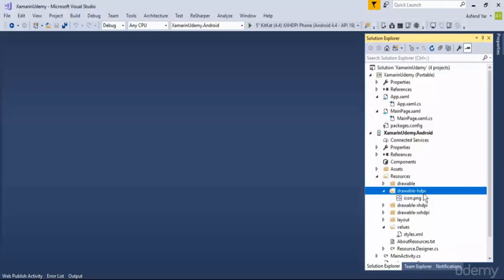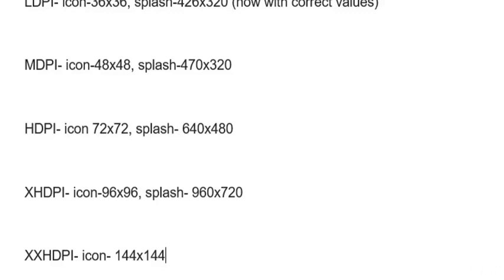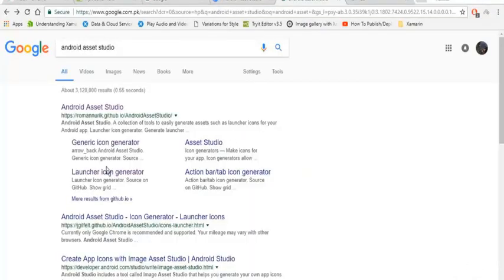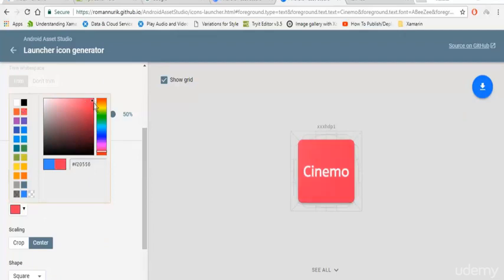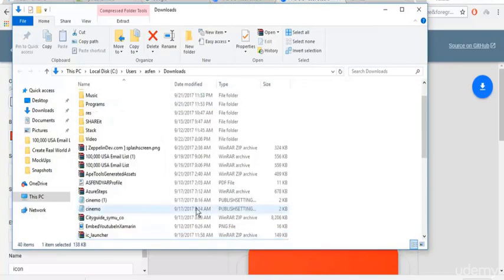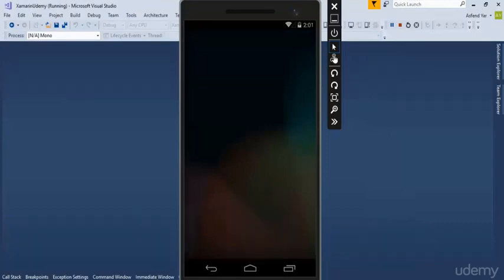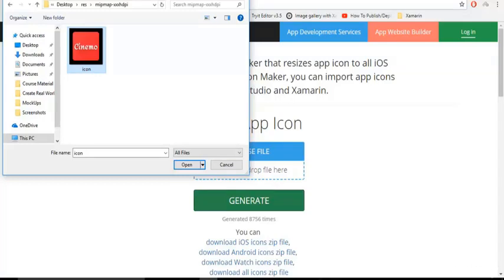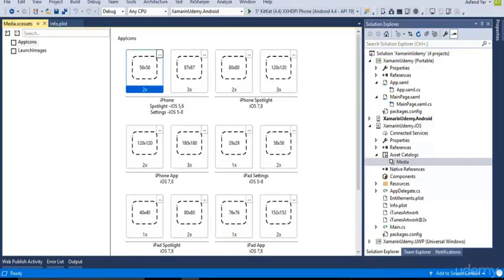Build Real World App In Xamarin Forms : Create App Icons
Build Real World App In Xamarin Forms
Learn How to build real world app with xamarin forms